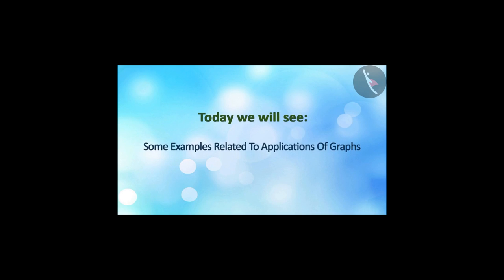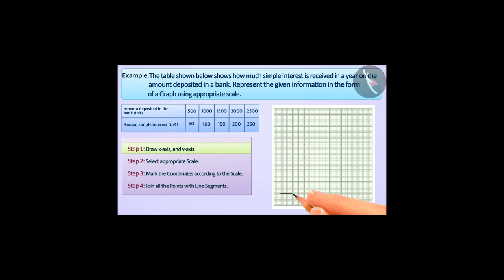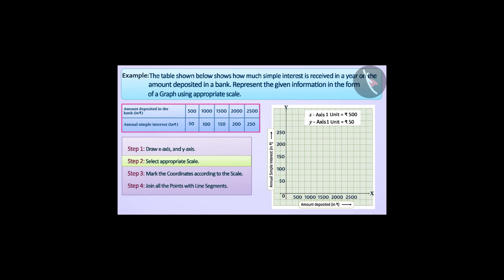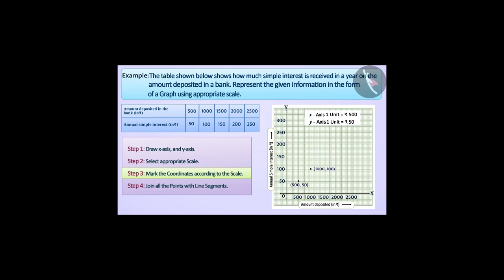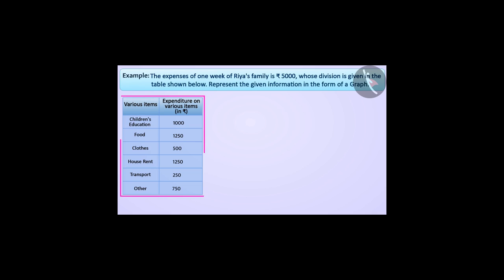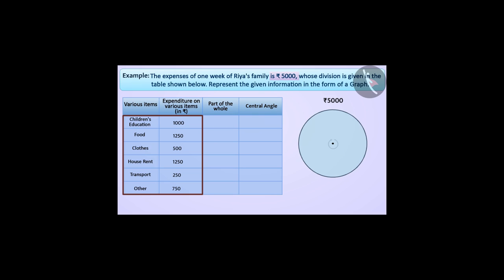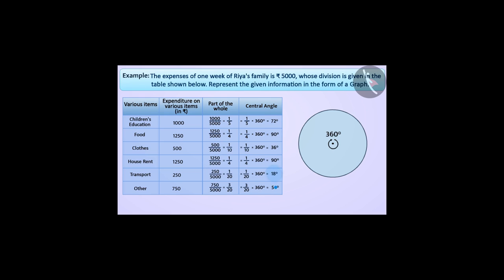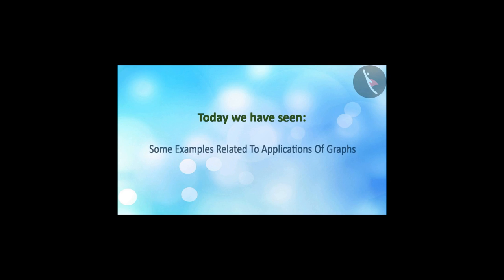Some applications of graphs | Part 2/3 | English | Class 8